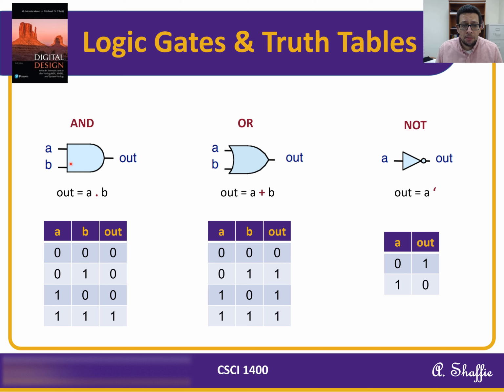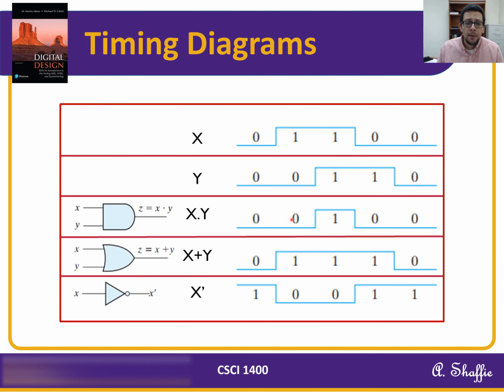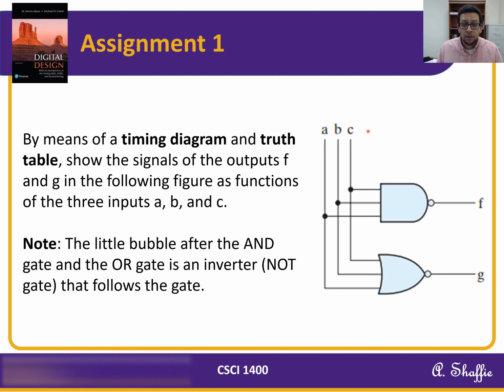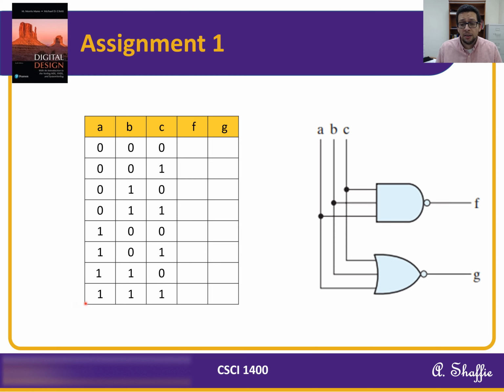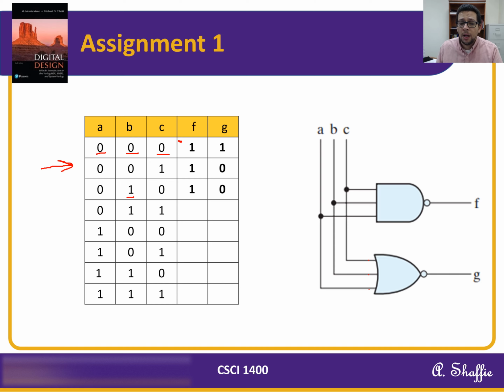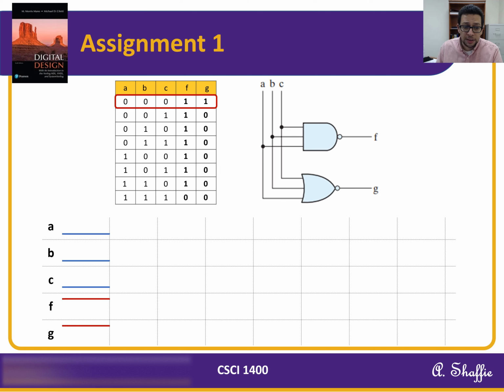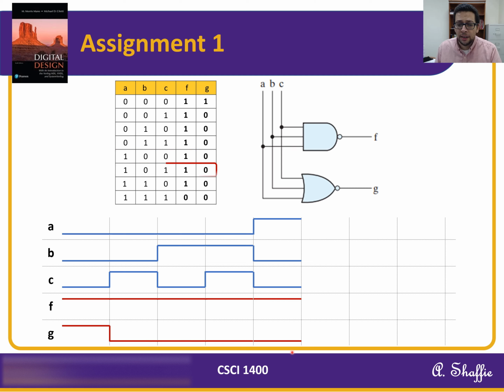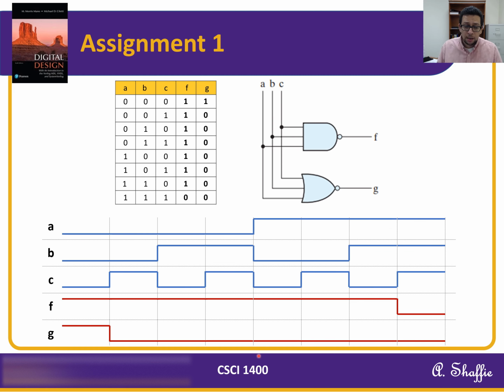Assignment 1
By means of a timing diagram and truth table, show the signals of the outputs f and g in the following figure as functions of the three inputs a, b, and c.